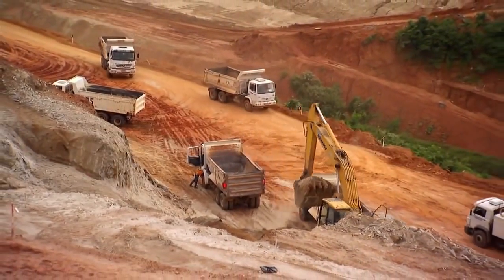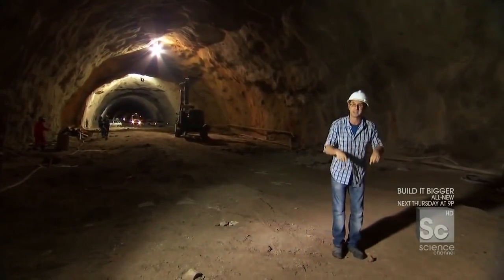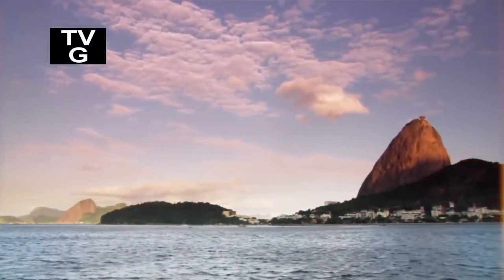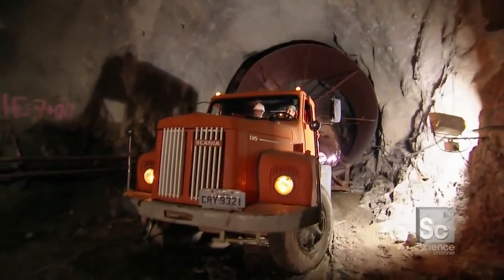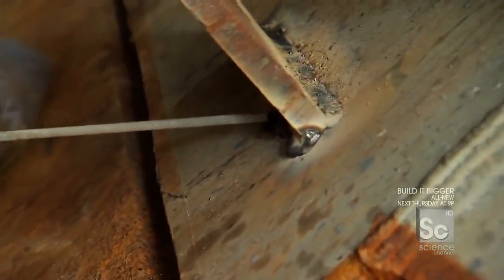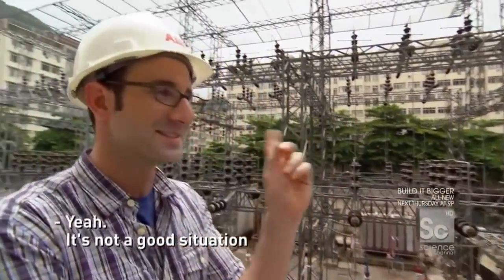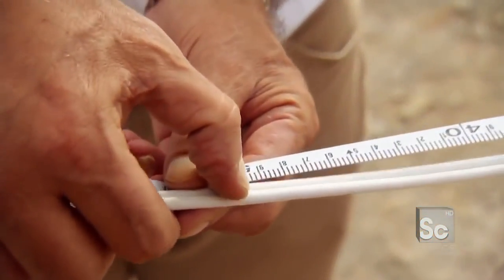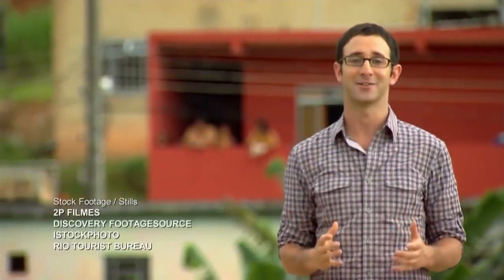Best Documentary Films Brazil One Of The Worst Blackout's In History [How Did They Fix?]